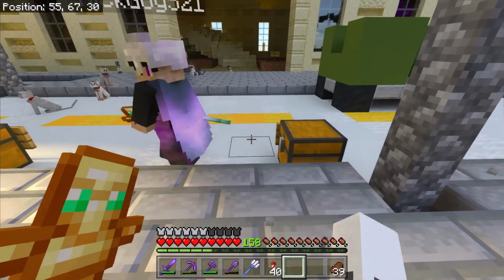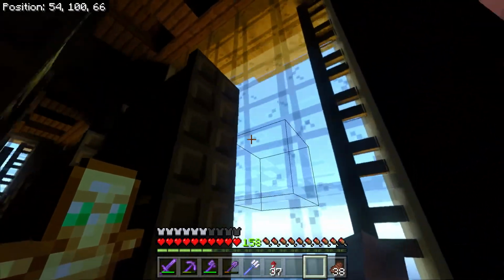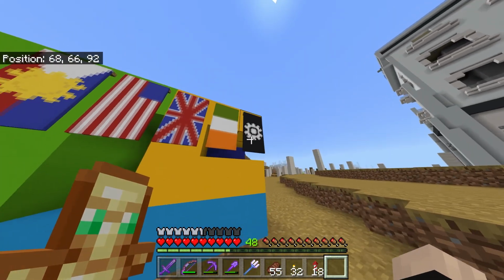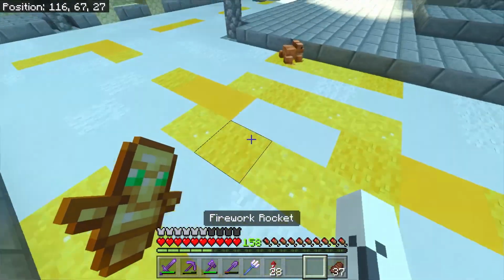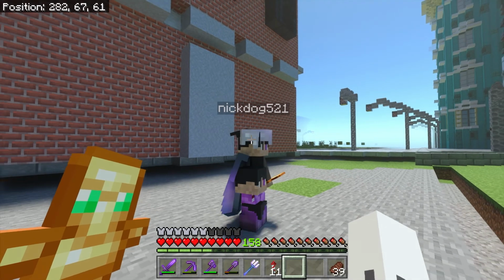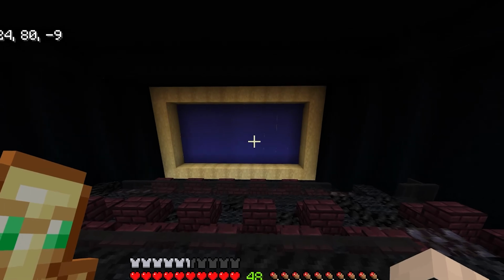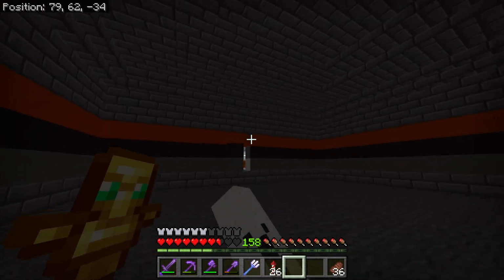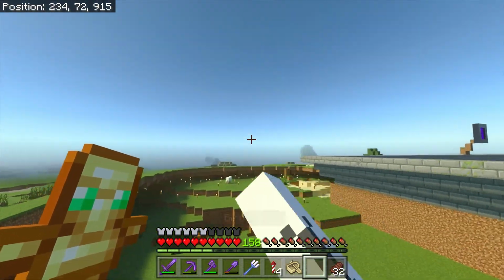Our MINECRAFT World Looks INCREDIBLE with RTX! | Minecraft RTX World Tour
Hello everyone, I'm Ghast and today Nico and I showed off our realm with RTX on! We hope you enjoy this video. The texture pack we used was the vanilla RTX normals texture pack by XubeIR
00:00 Ghast's Base
19:29 Nether
20:01 Nico's Base
22:33 Ocean Monument and End Portal
23:10 Rechl's Base